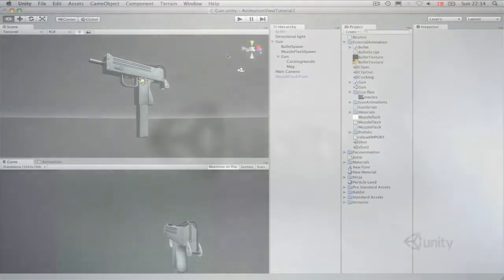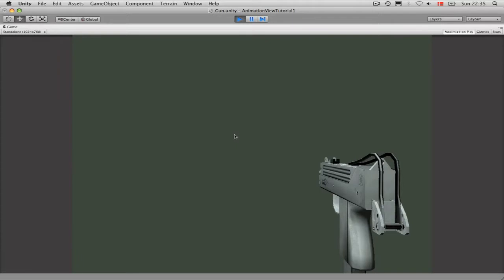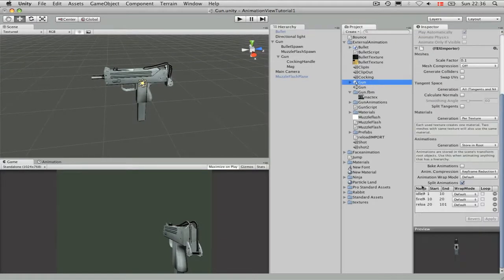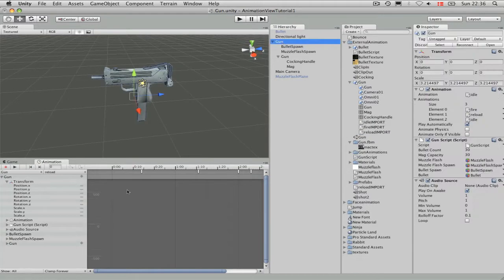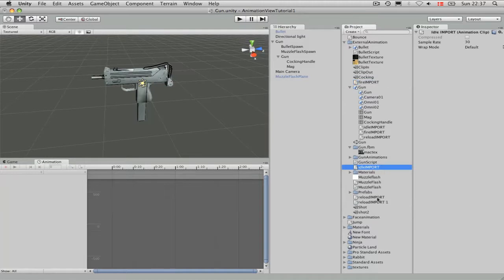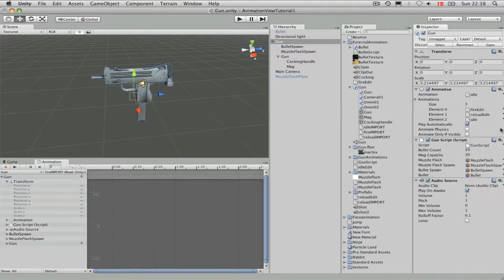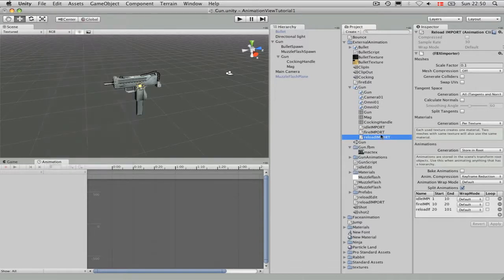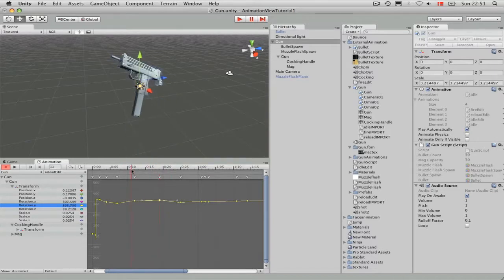Chapter 3 Editing Imported Animations